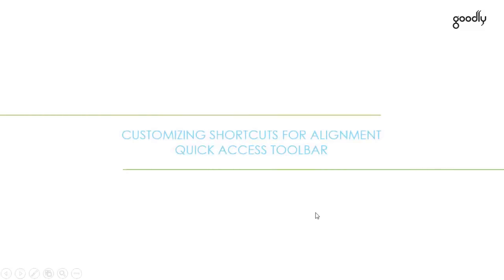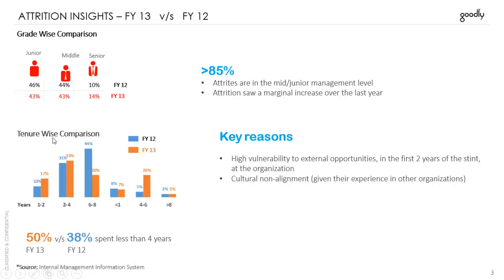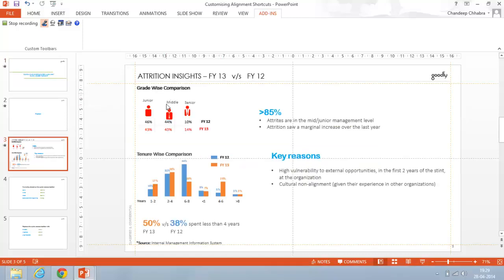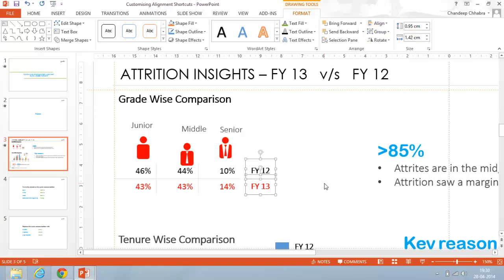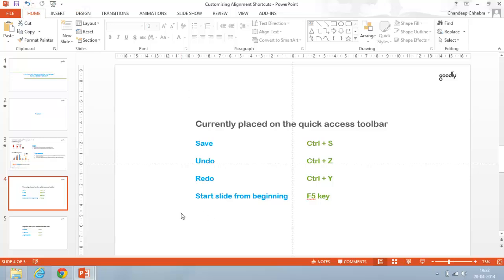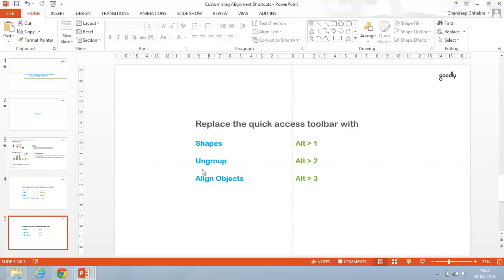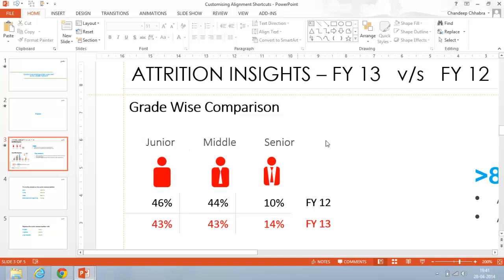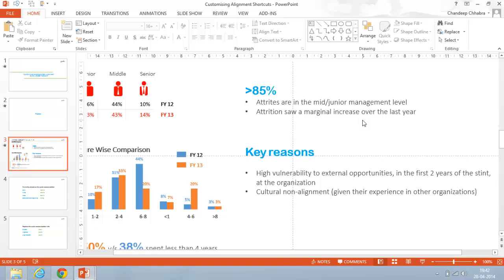Alignment Shortcuts Quick Access Toolbar